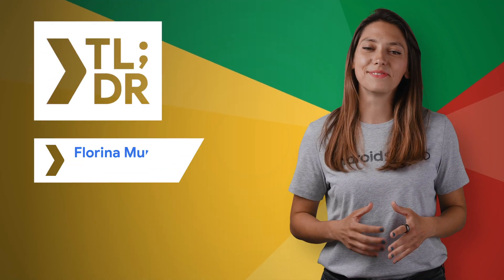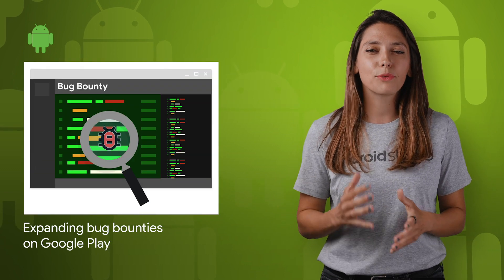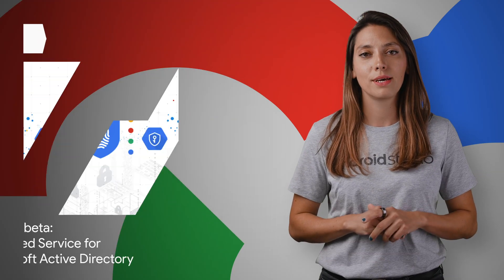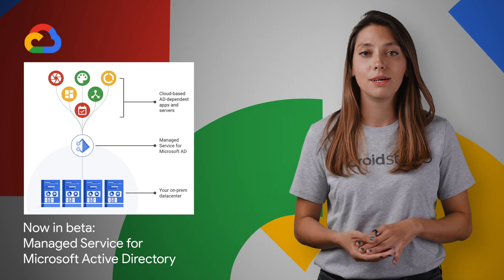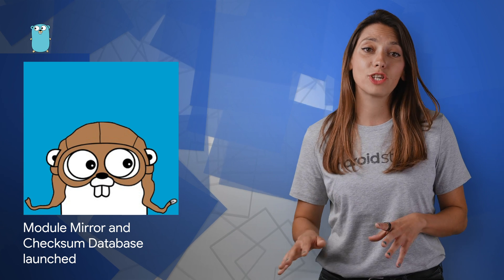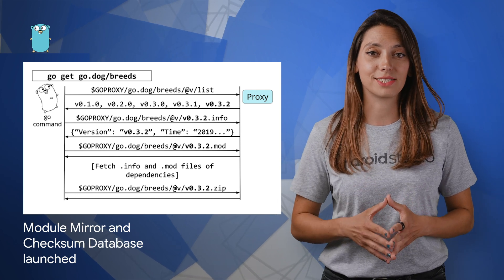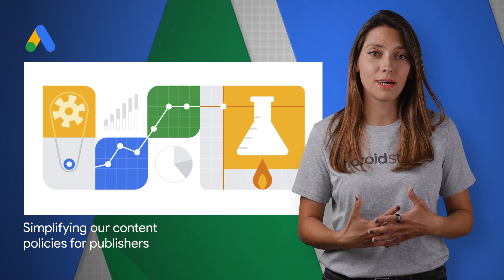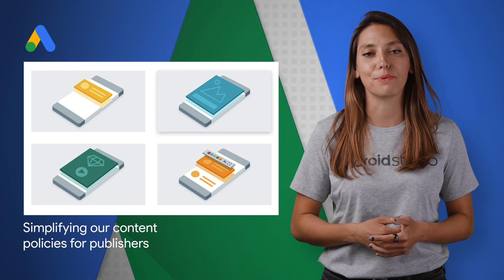Checksum Database, Simplified Publisher Experience, & more!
Here to bring you the latest developer news from across Google is Developer Advocate Florina Muntenescu.